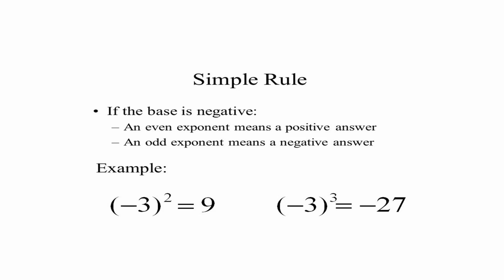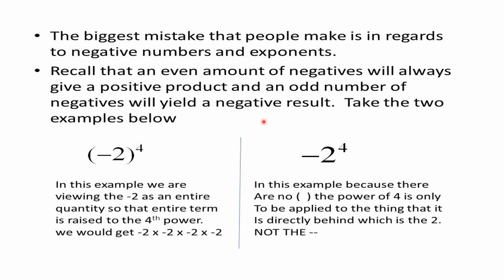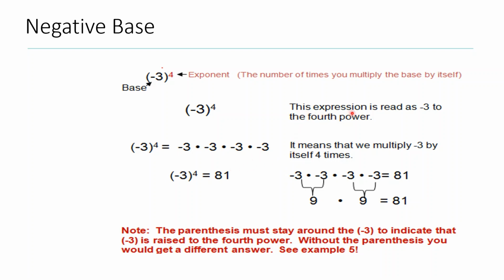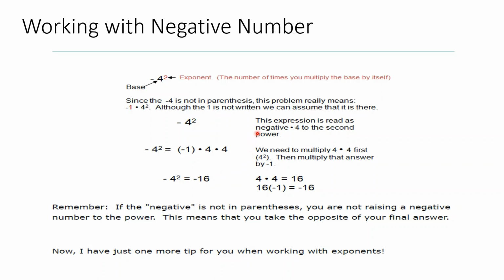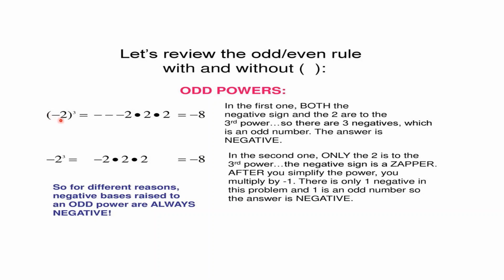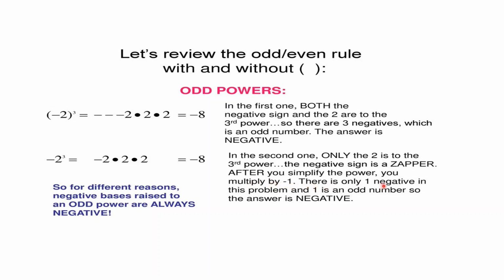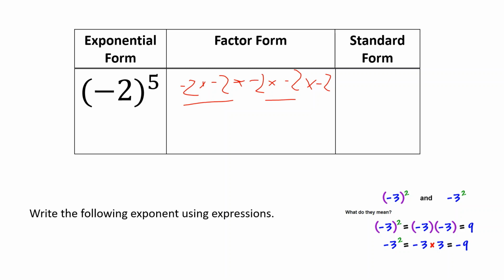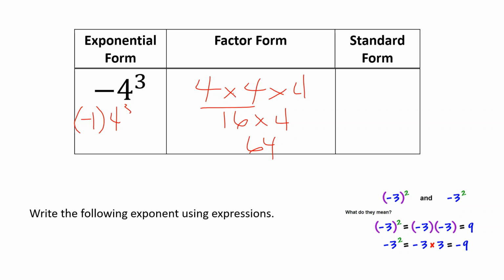TEKS 6 7A Negative Numbers with Exponents with negative exponents